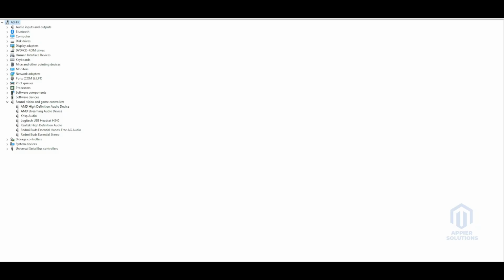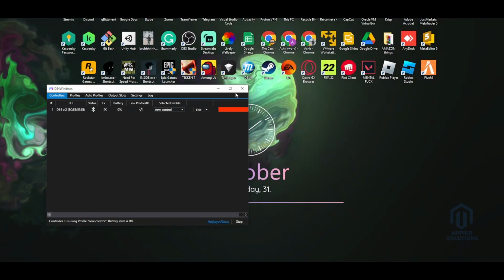How to FIX Call of Duty: Black Ops 6 Controller/Gamepad Not Working on PC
Welcome Here's How to FIX Call of Duty: Black Ops 6 Controller/Gamepad Not Working on PC.